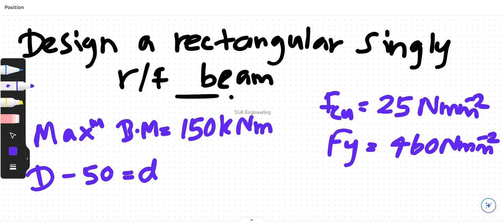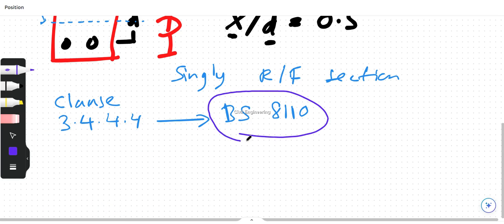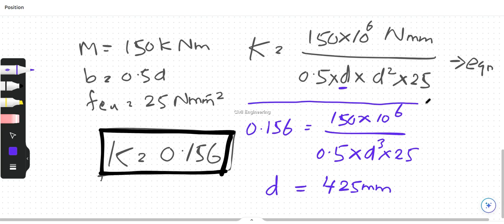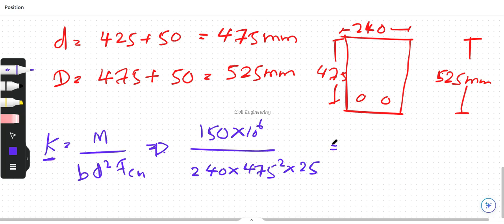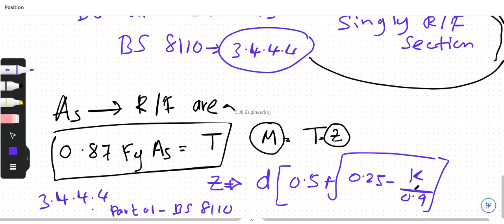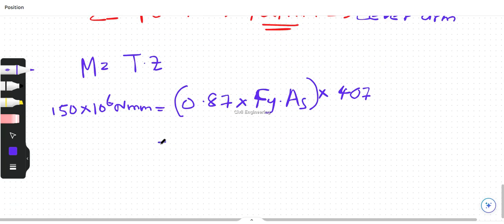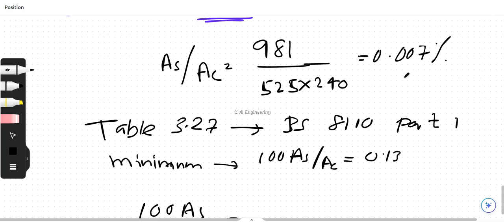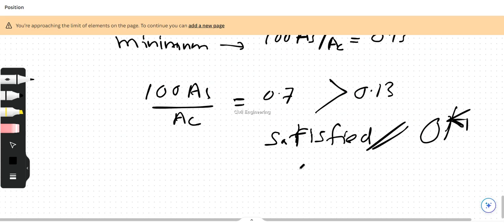How to Design a Singly Reinforced Rectangular Beam Section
In this video, I will explain how to design a Singly Reinforced Rectangular beam section. Here we have provided a maximum bending moment and we have to design a suitable section.